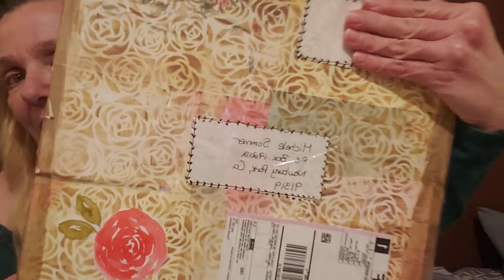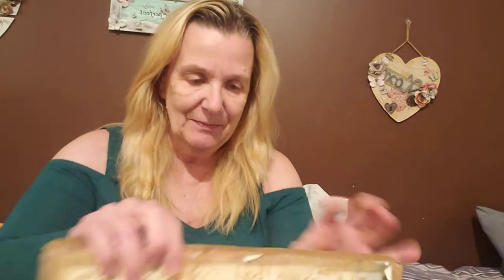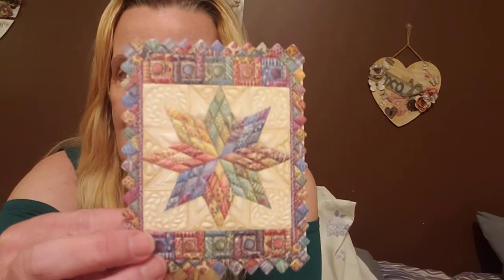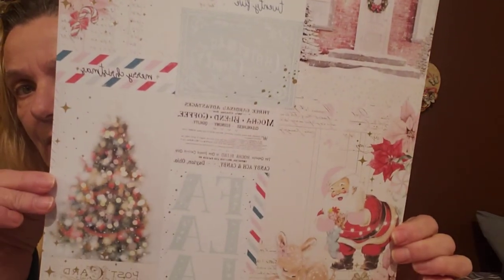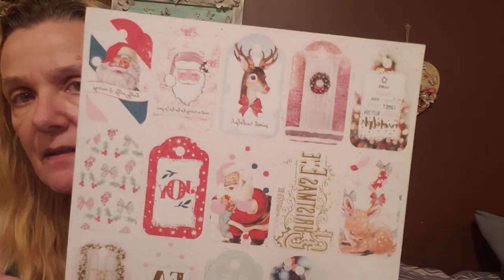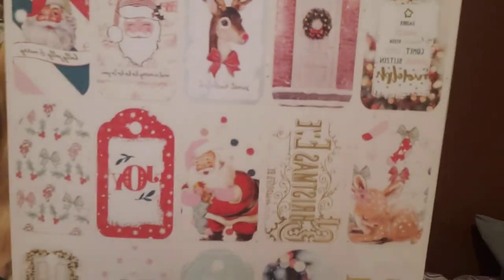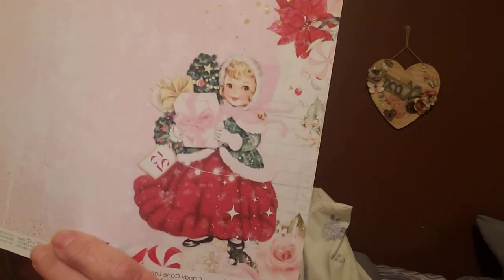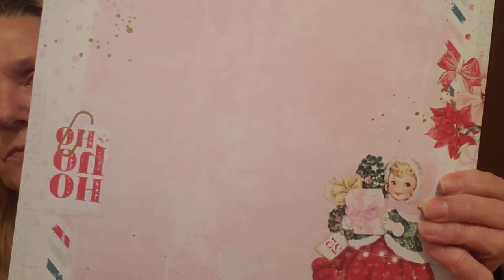Prize Winnings from Kerri-Ann loves to craft! ❤❤❤ Candy Cane Lane papers 😁😁😁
This video is not intended for children, you must be 18 yrs old to watch.

Candy Cane Lane papers my beautiful winnings from Kerri-Ann Hutchins - Kerri-Ann loves to craft. Thank you so very much!!